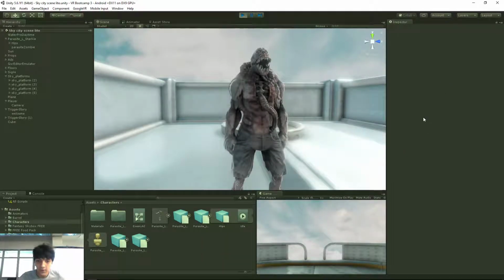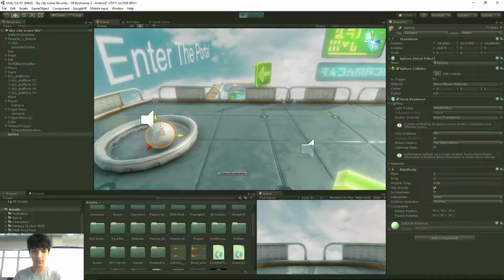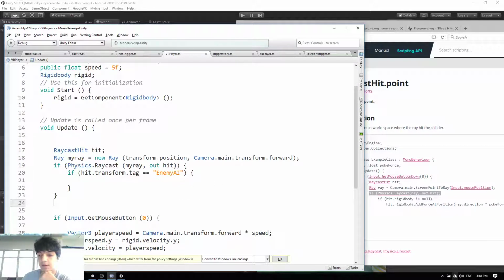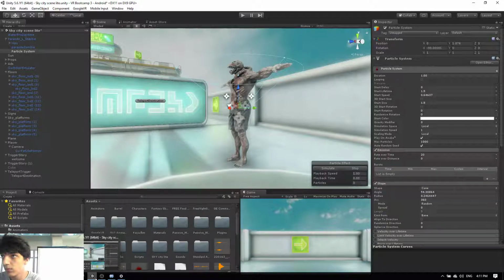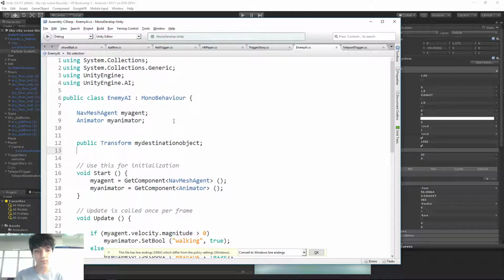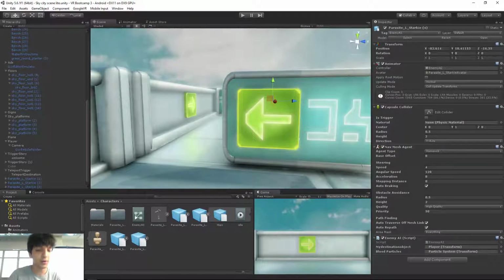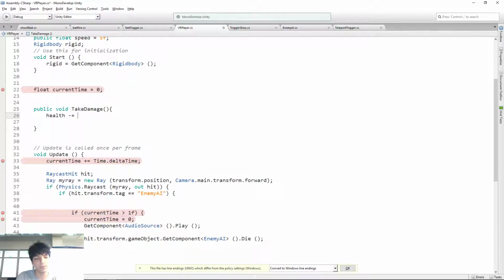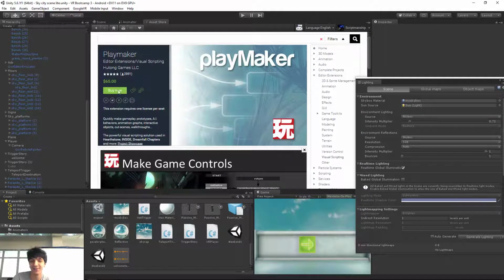VR Bootcamp - Day 6 (Part 2)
VR Shooting Game,